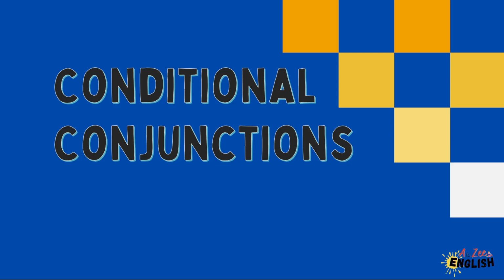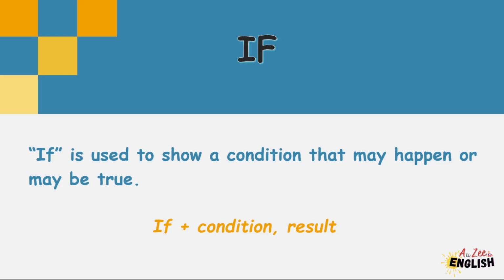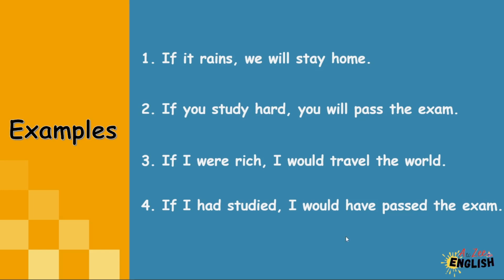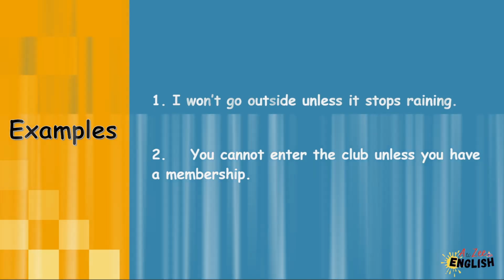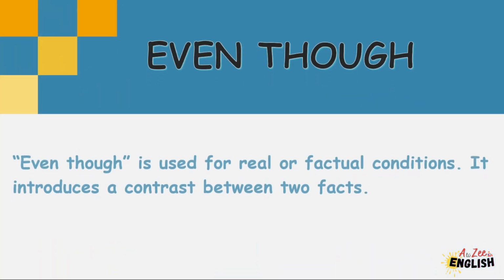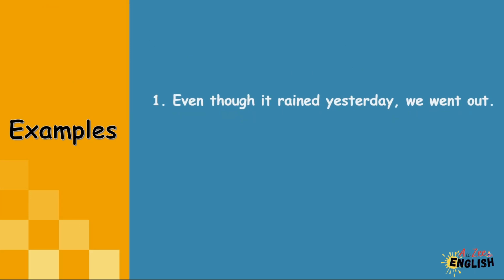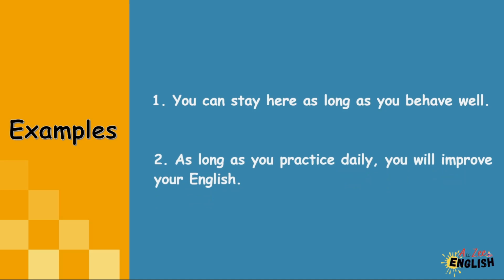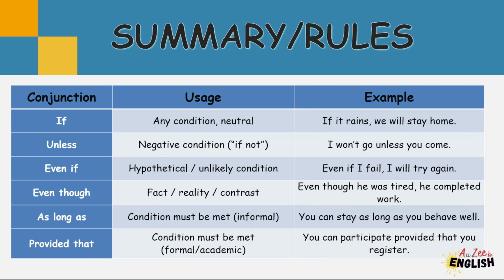Conditional Conjunctions in English Grammar | IF, UNLESS, EVEN IF Explained with Examples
Conditional conjunctions are essential for speaking and writing fluent English. They help us connect two ideas where one action depends on another. In this video from Atozee English, you will learn Conditional Conjunctions in a simple, clear, and practical way with easy explanations and real-life examples.

📘 In this lesson, you will learn:

• What are conditional conjunctions
• How to use IF, UNLESS, EVEN IF, EVEN THOUGH correctly
• Difference between real, hypothetical, and factual conditions
• Sentence structures used in conditional sentences
• Formal vs informal conditional conjunctions
• Usage of AS LONG AS and PROVIDED THAT for IELTS and academic writing

📌 Conditional Conjunctions Covered:

• IF – for all types of conditions
• UNLESS – meaning if not
• EVEN IF – for unlikely or imaginary conditions
• EVEN THOUGH – for real facts and contrast
• AS LONG AS – everyday conditional usage
• PROVIDED THAT – formal and academic usage

This video is highly useful for:
✔ IELTS & PTE aspirants

👉 Watch till the end for a summary table and clear rules.